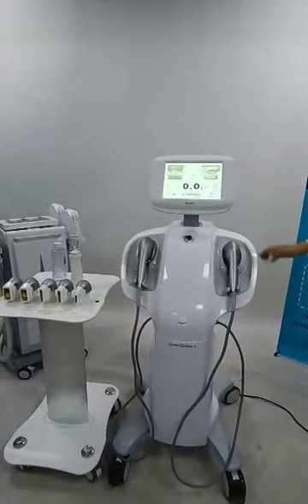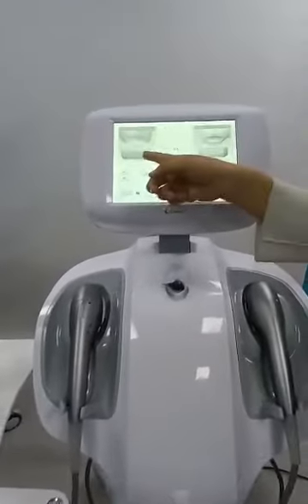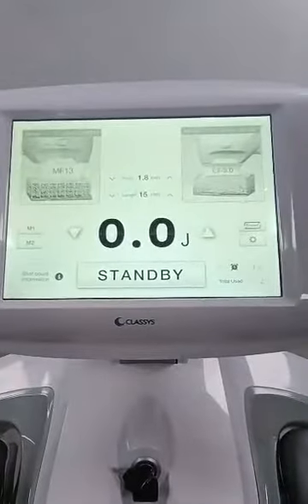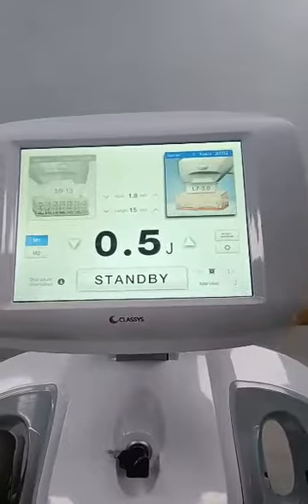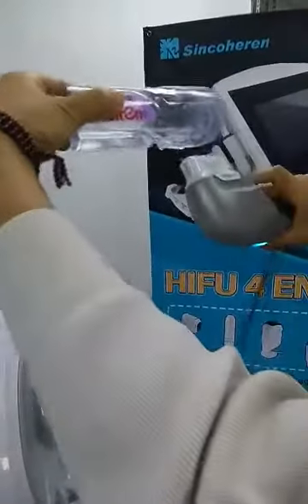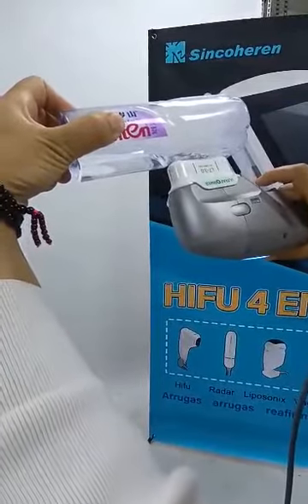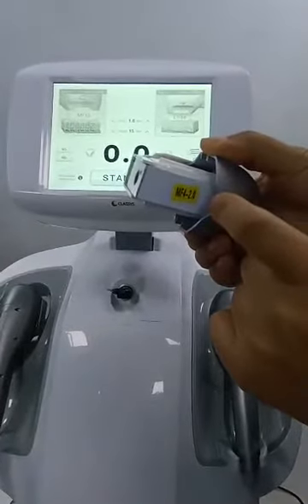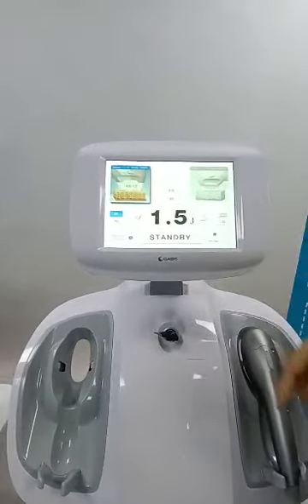7D hifu anti wrinkle/skin tightening hifu body slimming machine Face Lift Beauty Machine